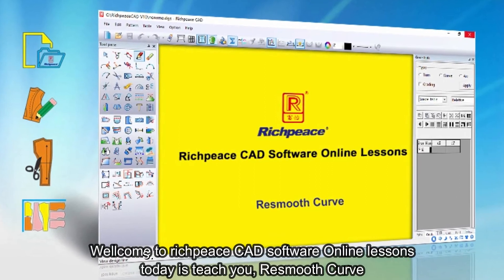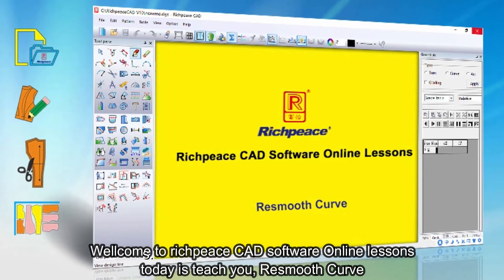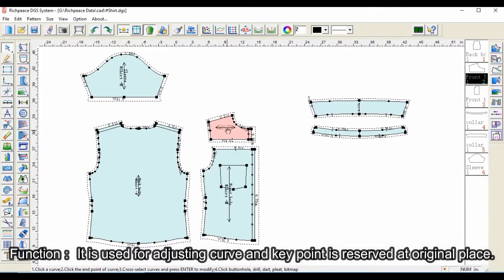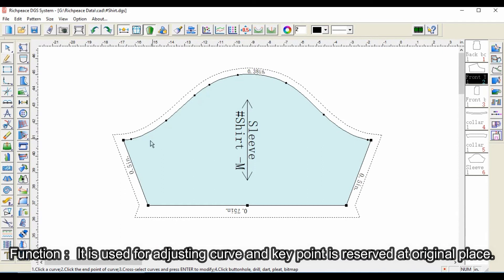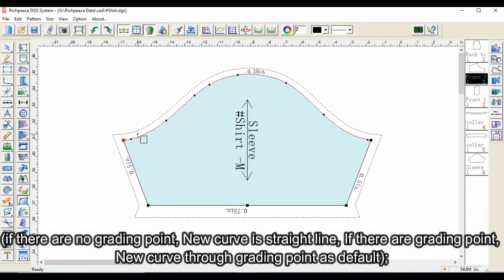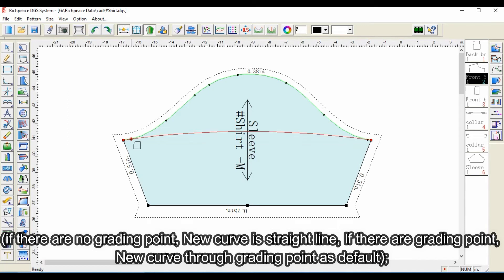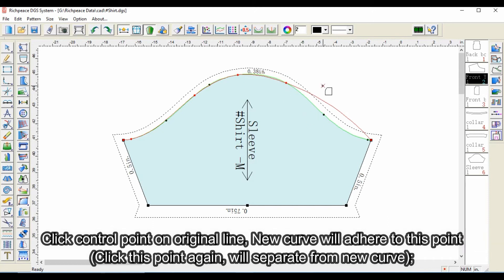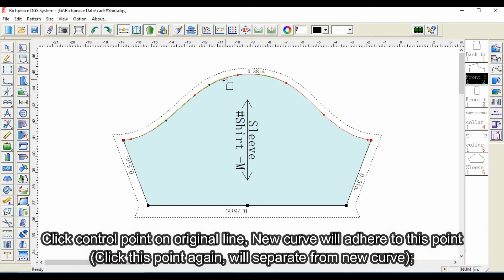Richpeace CAD Software Online Lessons Tip of the day-Resmooth Curve V9